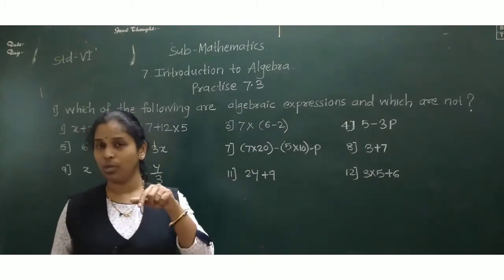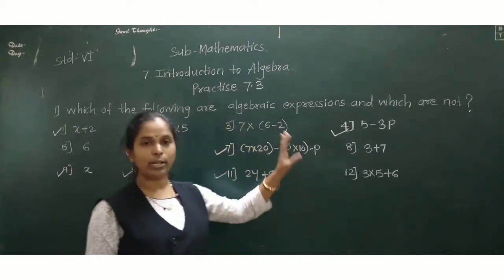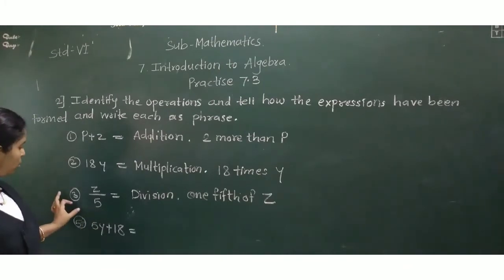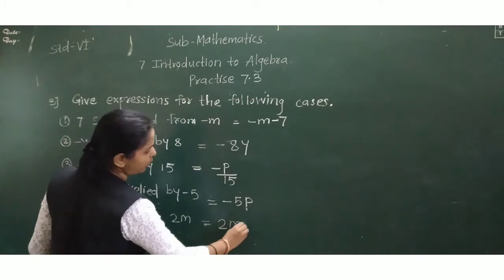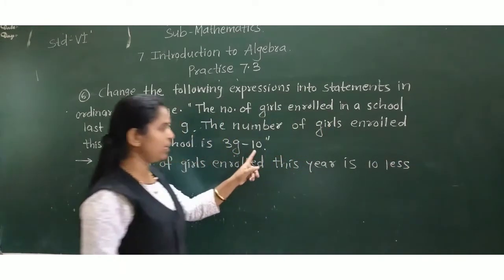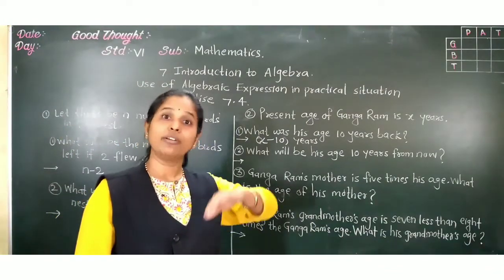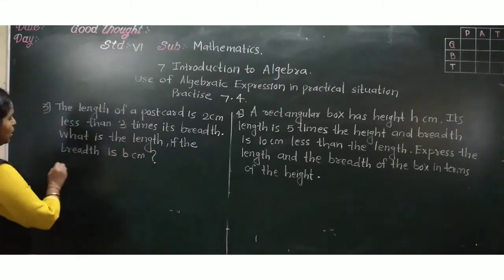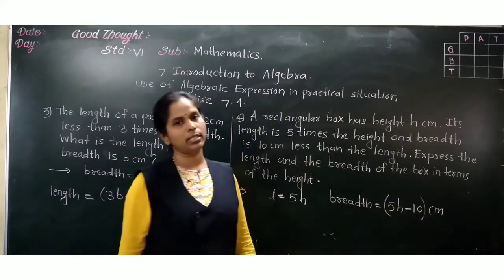7.Introduction to Algebra Part 4